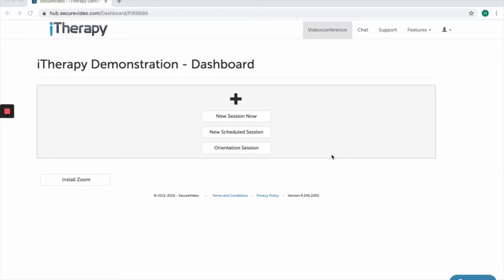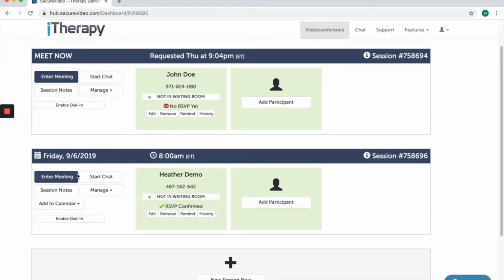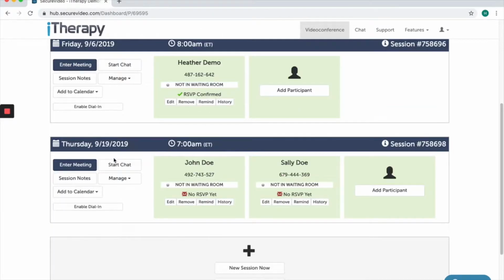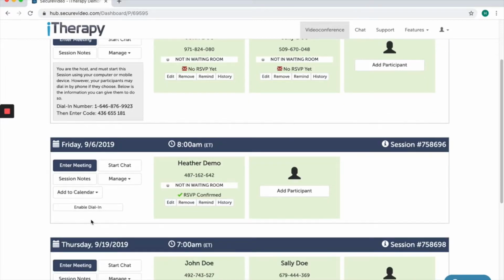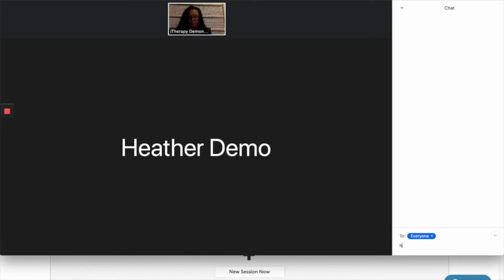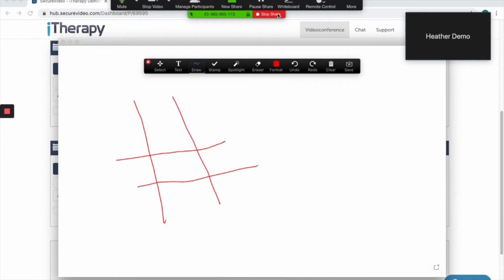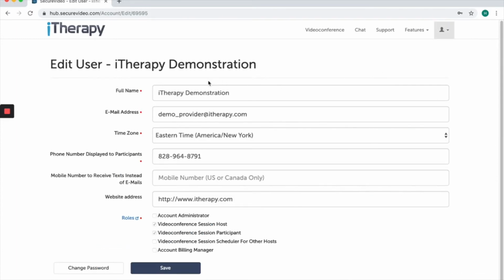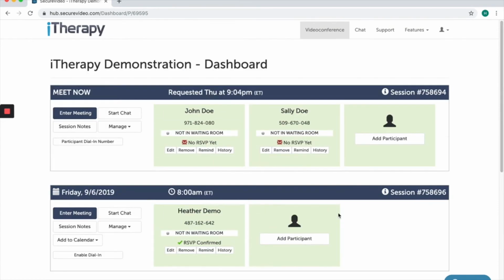iTherapy Online Video Counseling Training - Secure Video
Setting up appointments, joining appointments - everything about online video therapy is easy with iTherapy.